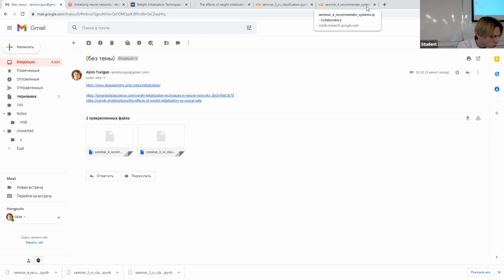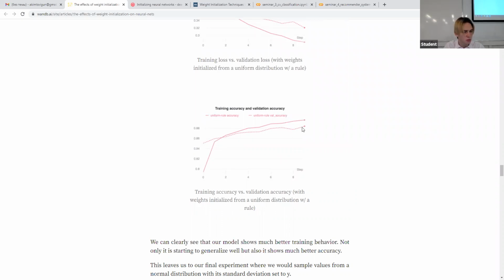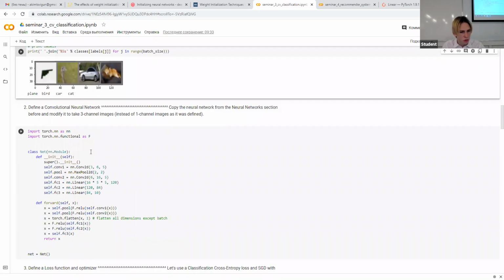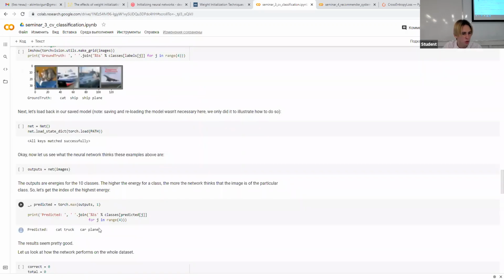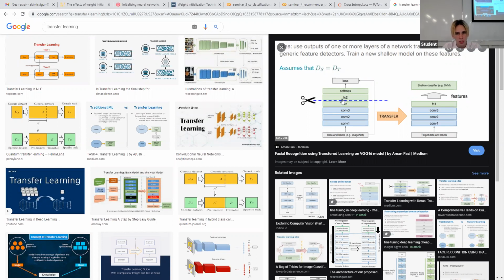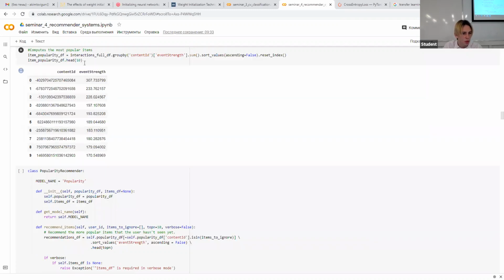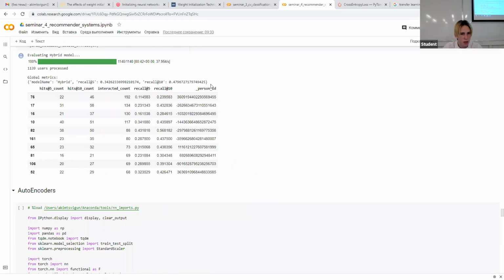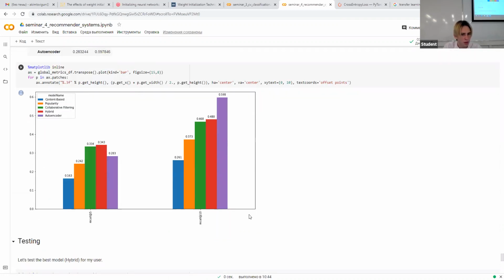Machine Learning 2 - seminar 4, group 181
Teacher - Tsvigun Akim